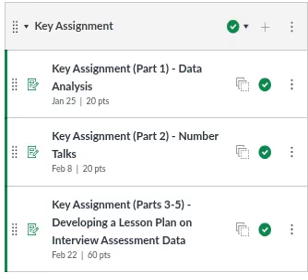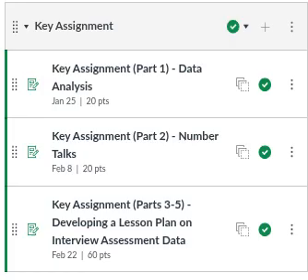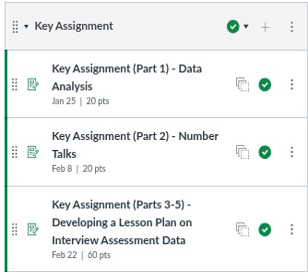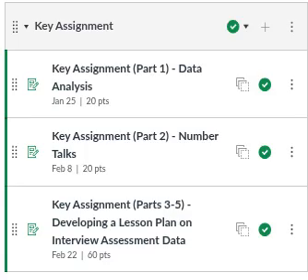EDUC 393 - Key Assignment Instruction